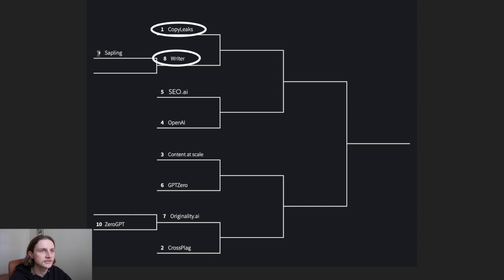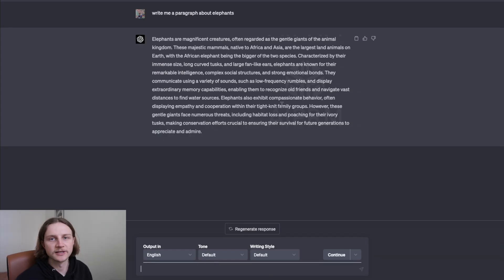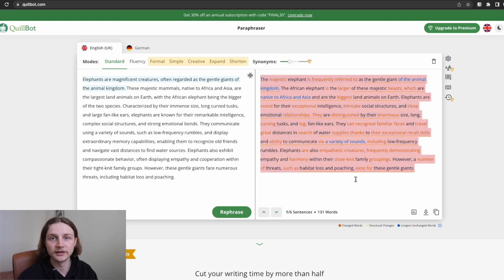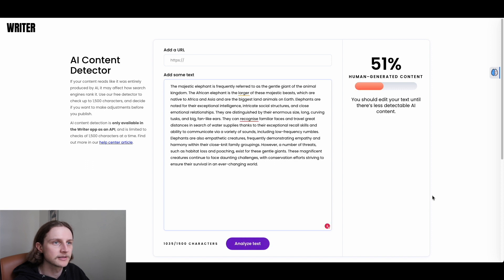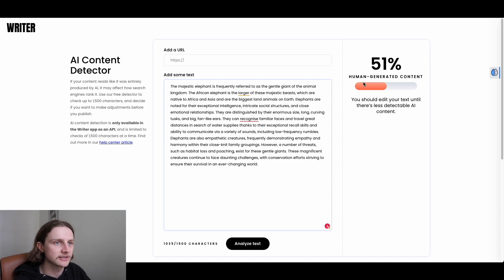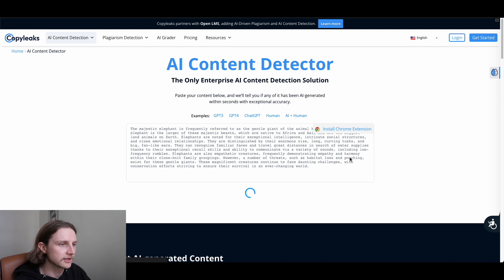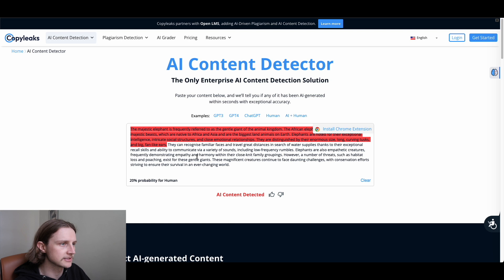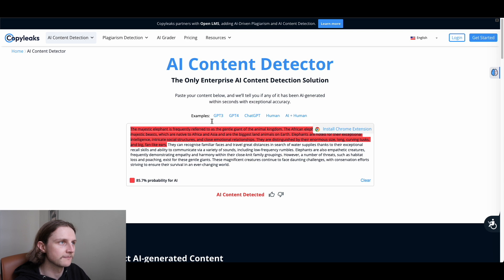AI Detector Showdown: CopyLeaks vs Writer.com | AI detection tool tournament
In today's AI content detector showdown, we put CopyLeaks and Writer.com to the test! Watch as we compare the accuracy of these two AI content detection tools using a 100% AI-generated and paraphrased sample text. Find out which tool comes out on top here!

This is part of a tournament style series in which I'll be putting these ai content detectors head to head to see who comes out on top